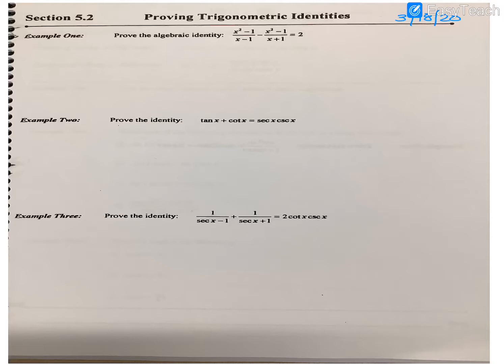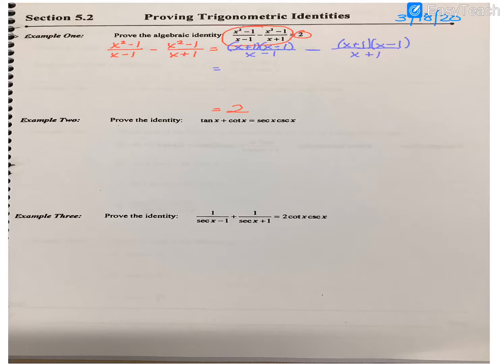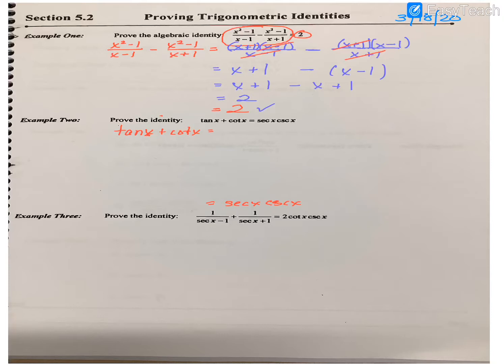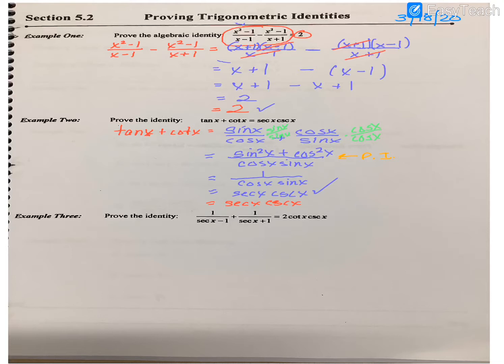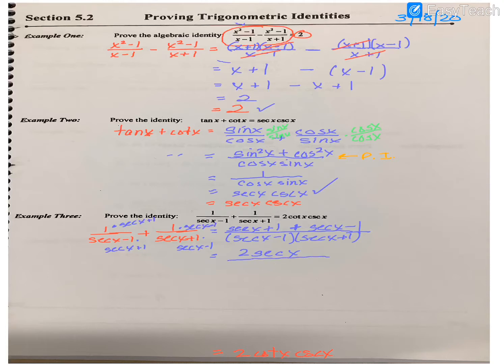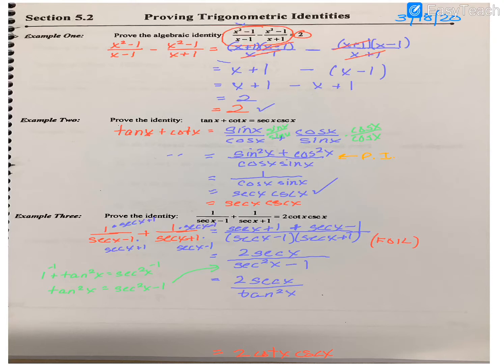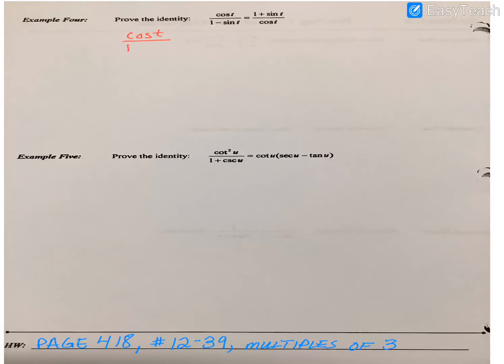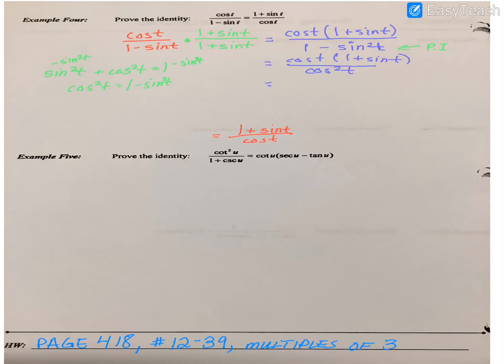Lesson 5 2